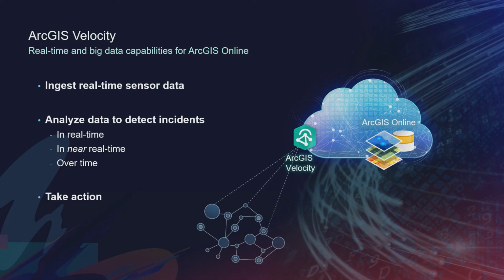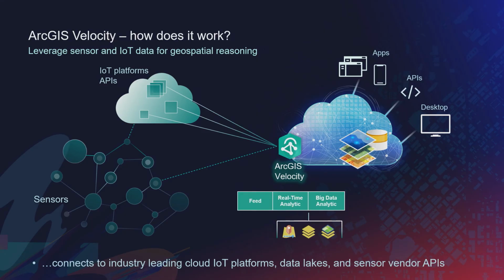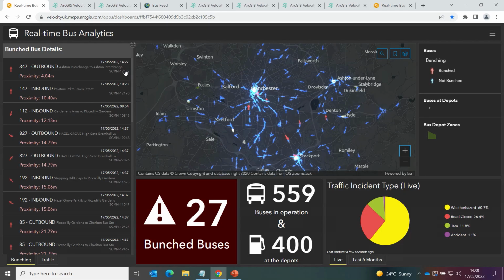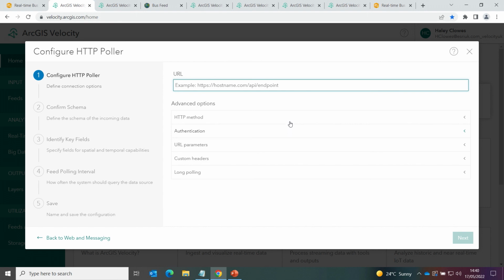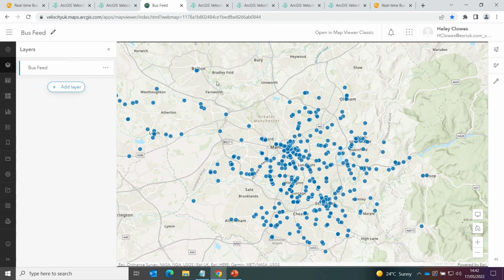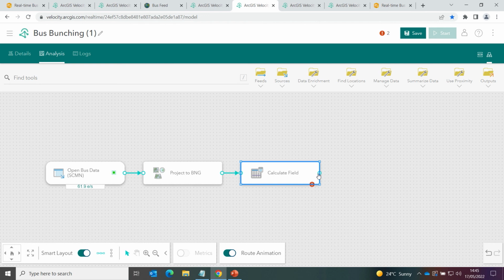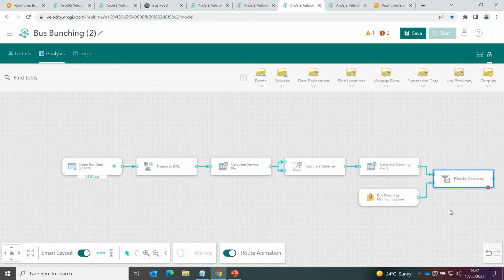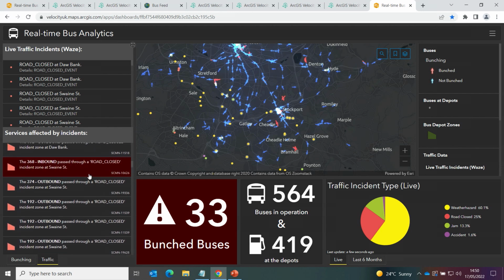Making sense of our dynamic world - Esri UK - AC22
How to use the cloud-based solution ArcGIS Velocity to analyse real-time data and map what is happening in the world, as it happens.

GIS users already know the insight that a spatial approach brings to understanding our world. If we apply our approach to mapping and analysing real-time data, such as feeds from the Internet-of-Things (IoT), we can gain an even greater insight into changes as they occur and what impacts those events might have. This presentation looks at how ArcGIS Velocity, a new cloud-based solution from Esri, makes this capability easier to access. Find out how to get started with ArcGIS Velocity to process and analyse real-time data. Pairing it with ArcGIS Dashboards makes it possible for more organisations to map the right-now, right away.

Speakers: Robert Akroyd & Haley Clowes